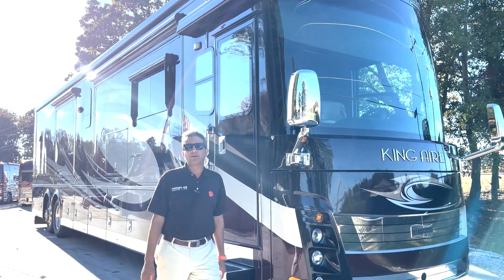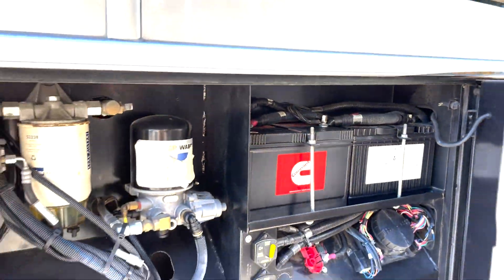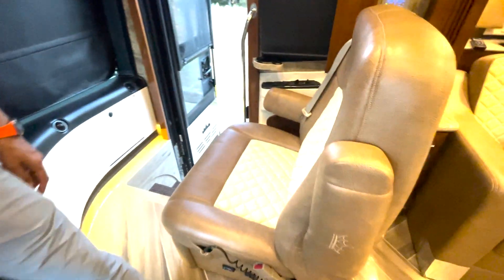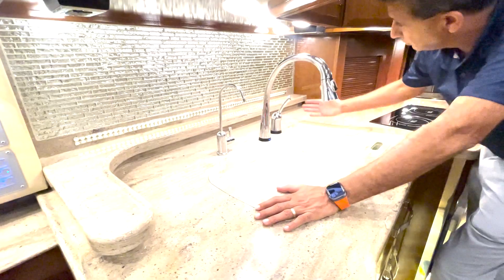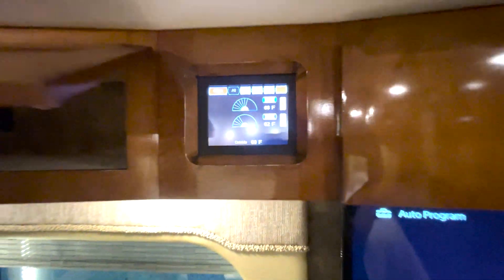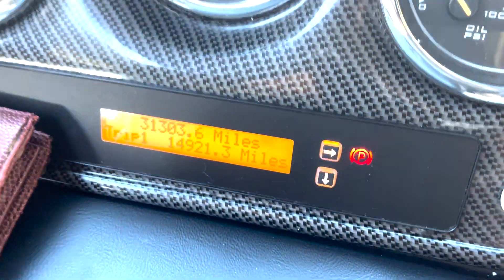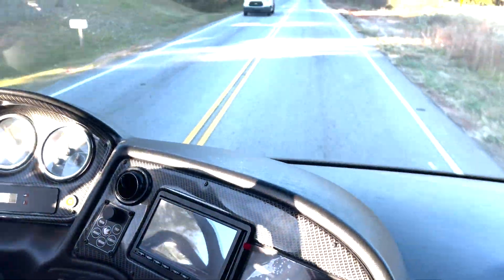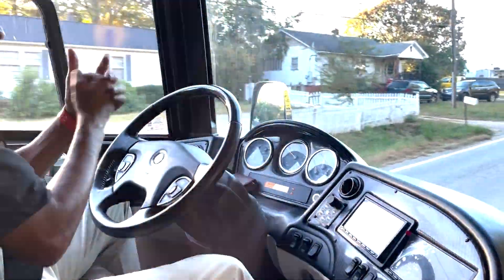2015 NEWMAR KING AIRE 4553 GARAGE KEPT $399950